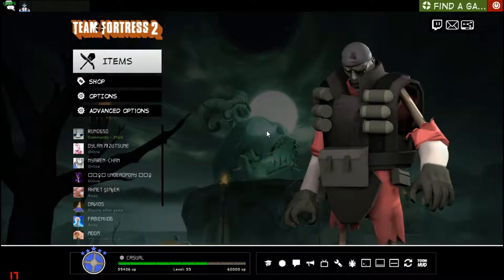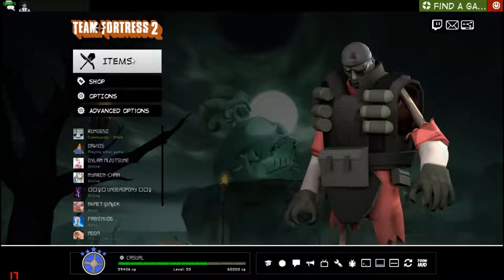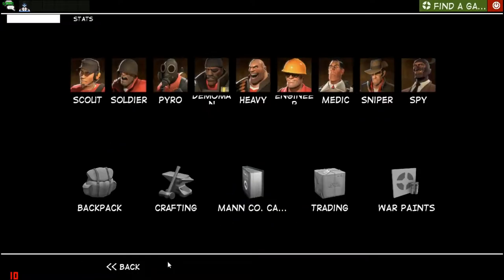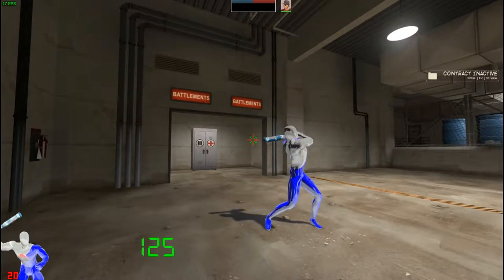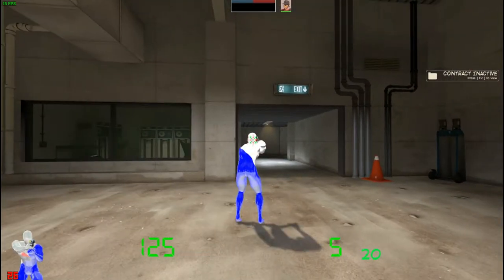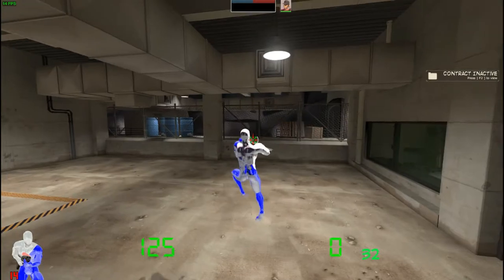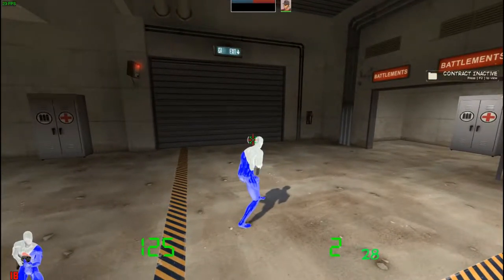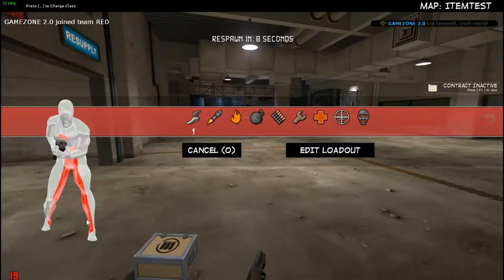MEET BEPSI MAN [17# best team fortress 2 skin mod view]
hey guys 2.0 here...
we shall see each other in the next video.

[1] [ GAMEZONE 2.0 OFFICIAL DISCORD SERVER ]

[2] [ DR.FLFFY'S OFFICIAL DISCORD SERVER ]